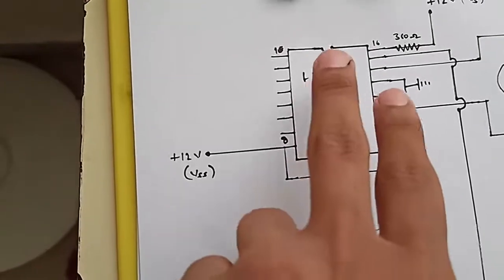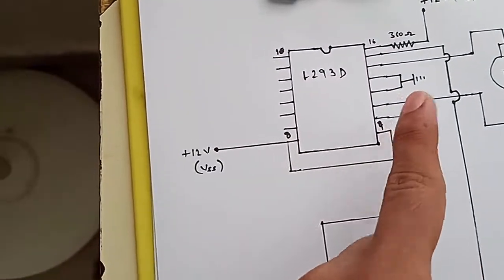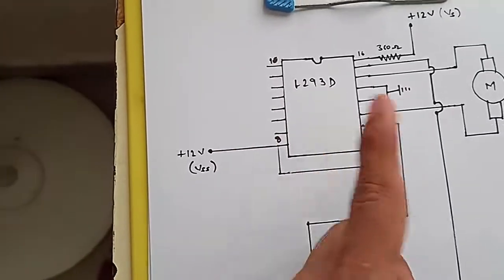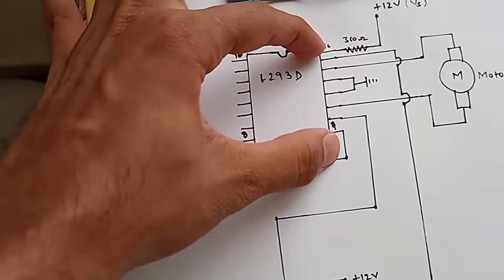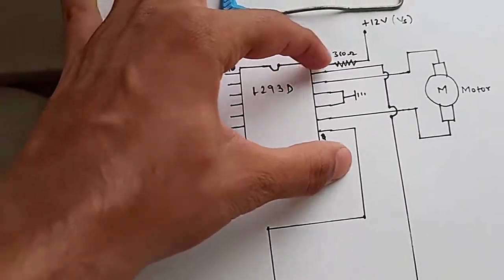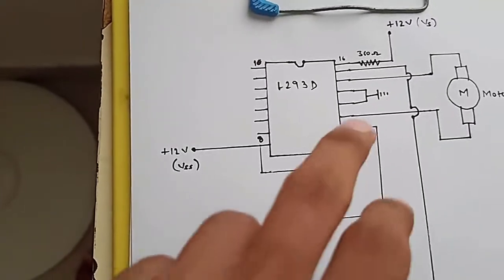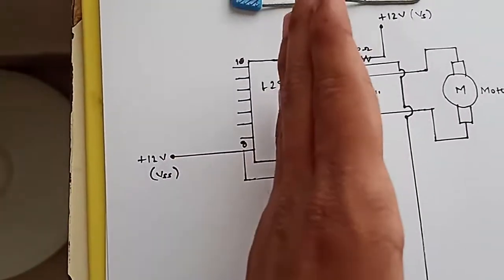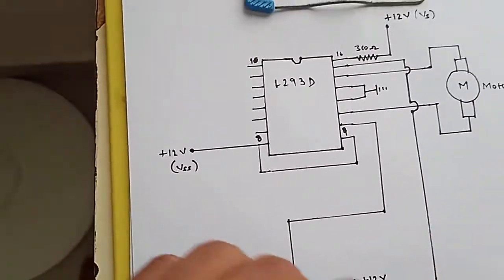Concept of Integrated Circuits using L293D Motor Driver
In this video, we will xplore the concept of integrated circuits and how they are used in different circuits to control a device. I have used an L293D IC as an example to show you the application of an IC.